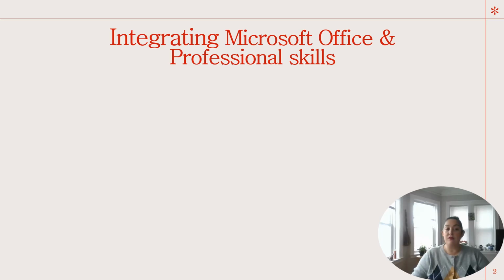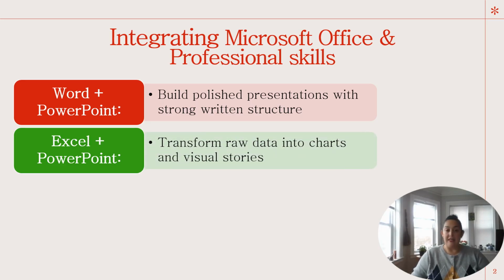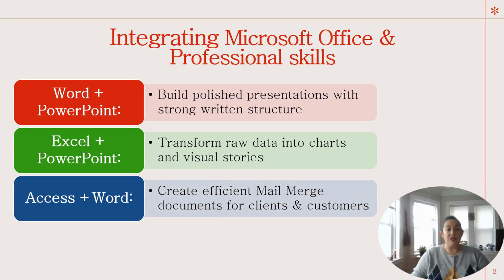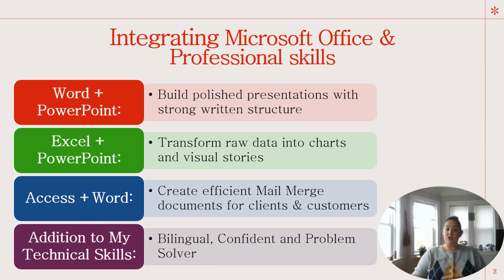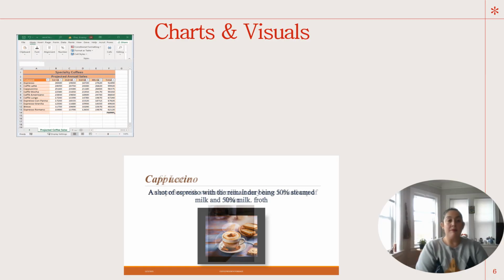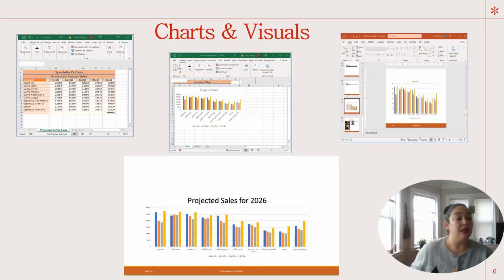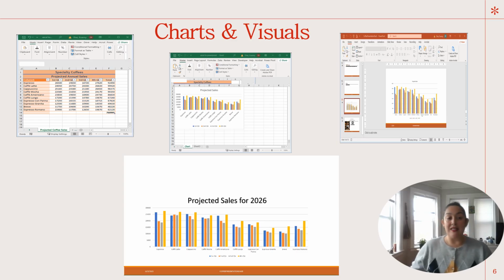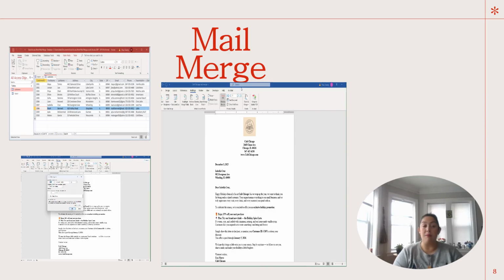Evanny Diaz's Final Project for AMT216 -Fall semester 2025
Welcome!
This video is my submission for the role of Executive Assistant to Communications Director of Cafe Chicago.

Here I demonstrate how I integrate Microsoft Word, Excel, PowerPoint, and Access with professional communication skills as a candidate for Executive Assistant to the Director of Communications at Café Chicago.

In this presentation, I showcase how I:
✔ Build professional presentations using Word & PowerPoint
✔ Turn raw data into clear visuals using Excel & PowerPoint
✔ Manage large-scale communication using Mail Merge with Access & Word

This video reflects my strengths in organization, communication, branding support, and executive-level administrative work. I’m proud of the skills I’ve developed and excited about continuing to grow in a role that supports leadership, creativity, and community connection at Café Chicago.